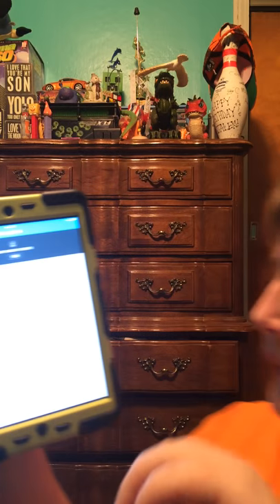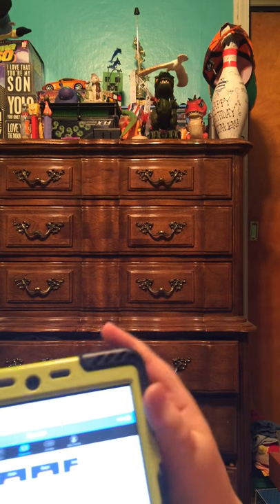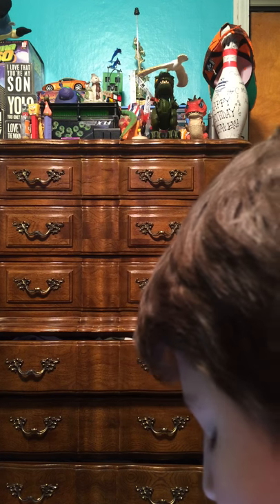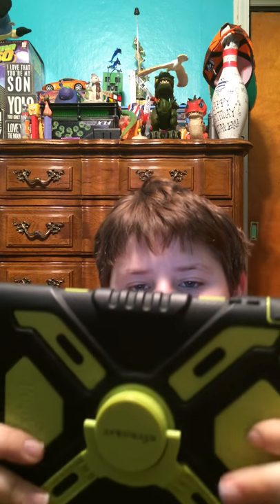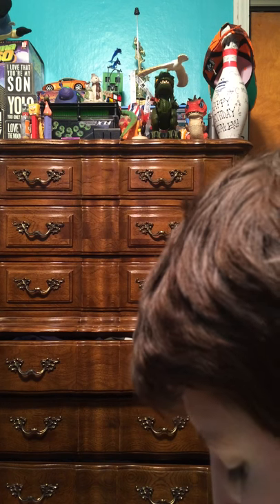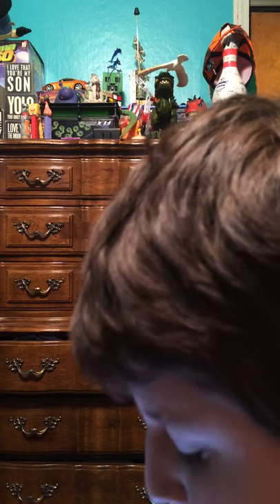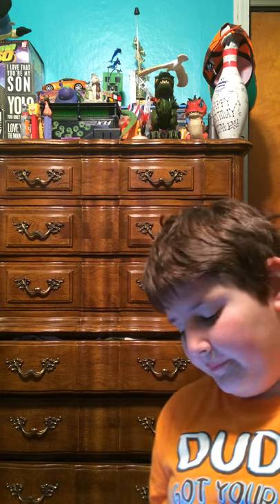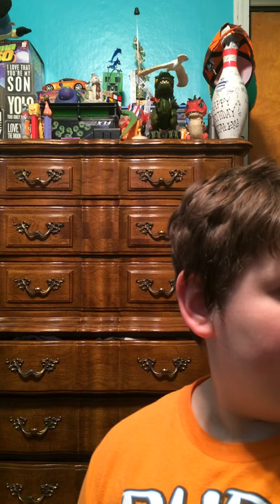4 money making apps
Thx for watching the apps are
ShopKick
Viggle
Wallapop
Bounty bucks
Cash for apps
Feature points
The song is
Windfall by TheFatRat